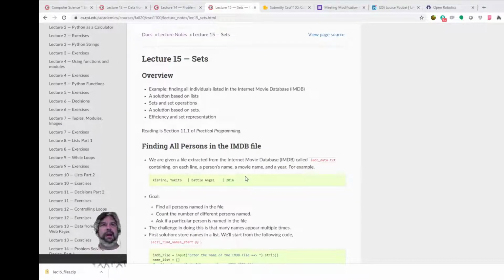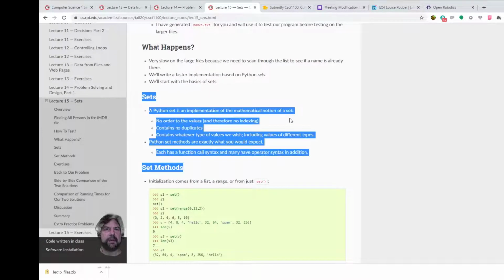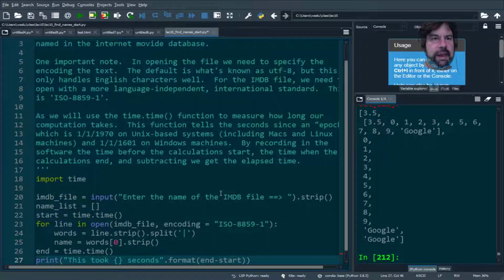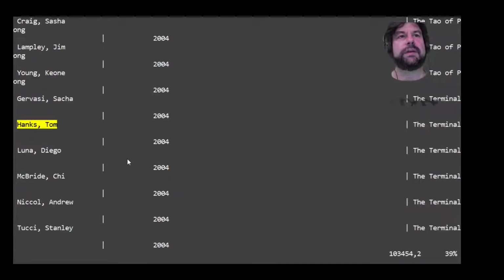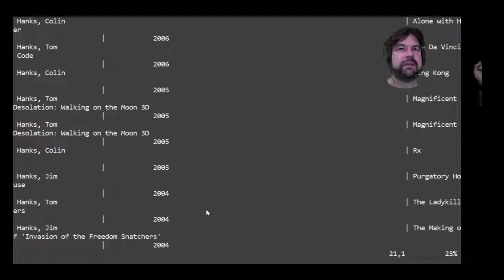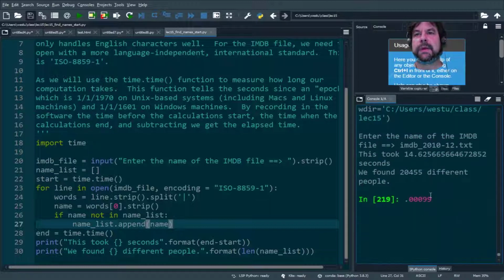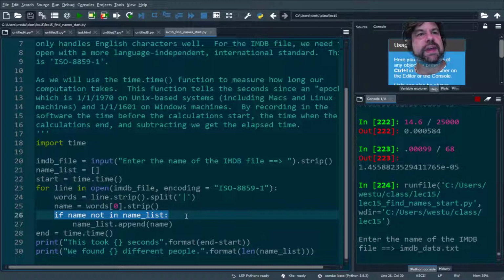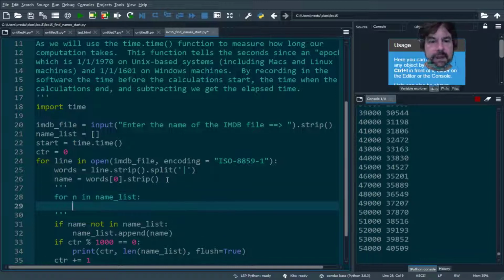CSCI 1100 Turner Lecture15 Part2 IMDB